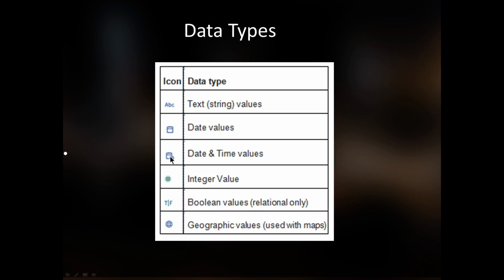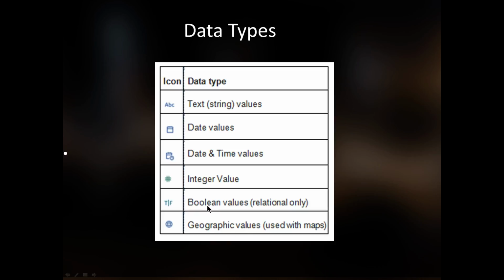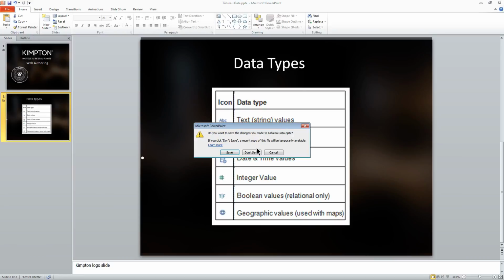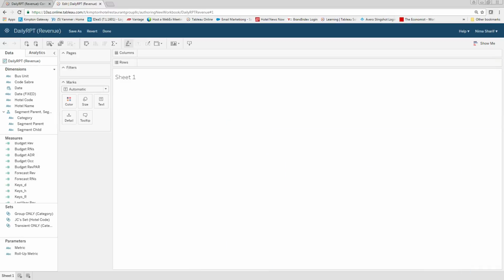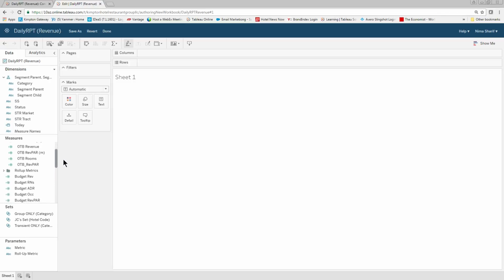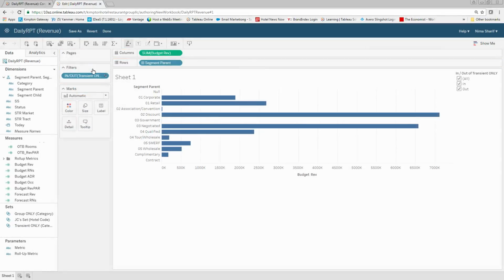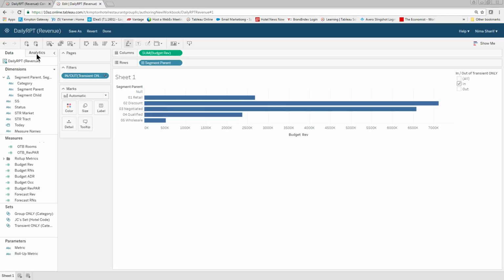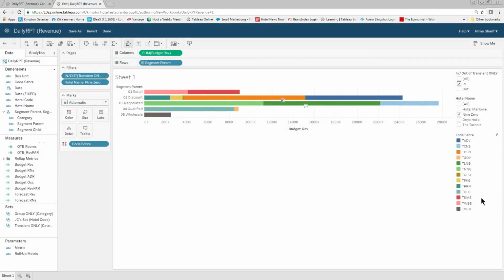Data Types - Tableau Web Authoring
Web authoring means you can create dashboards from scratch on the web, then easily share your work.
1st of many tutorial and case study videos on Web Authoring.
All fields in a data sources have a data type. In this video I'll be talking about what data type are and what kind of information they reflect.